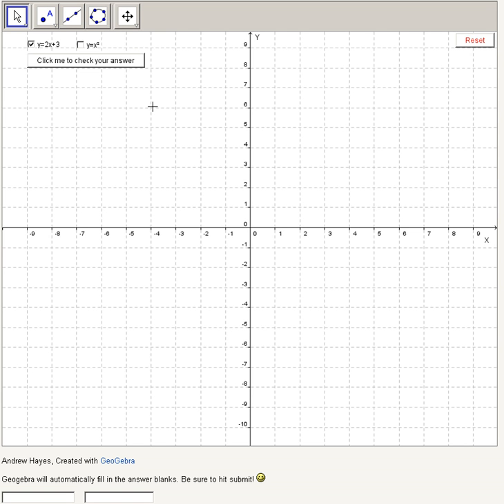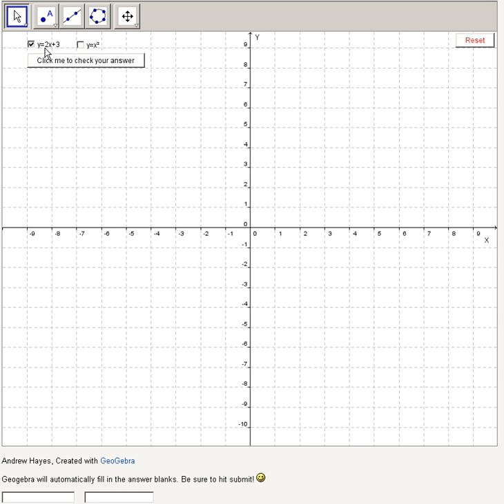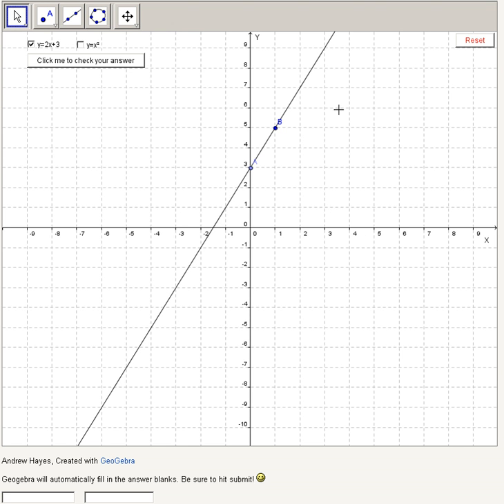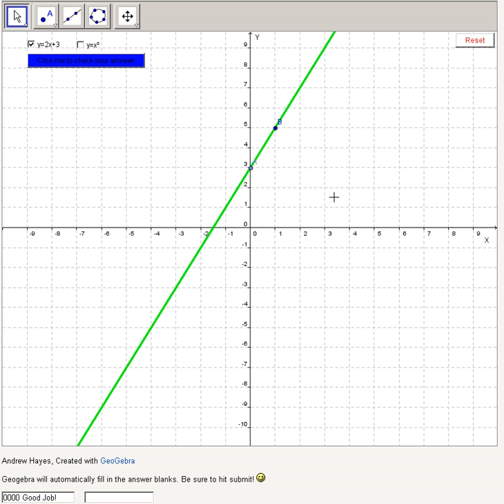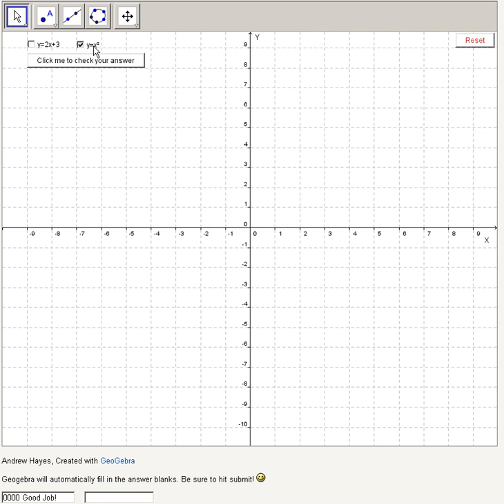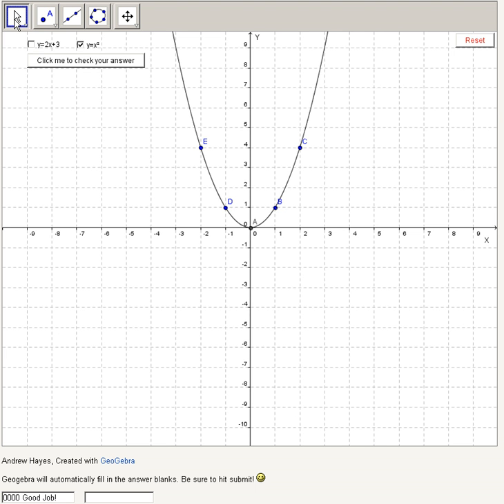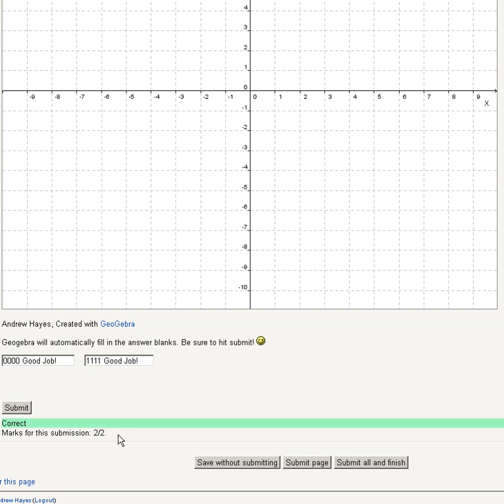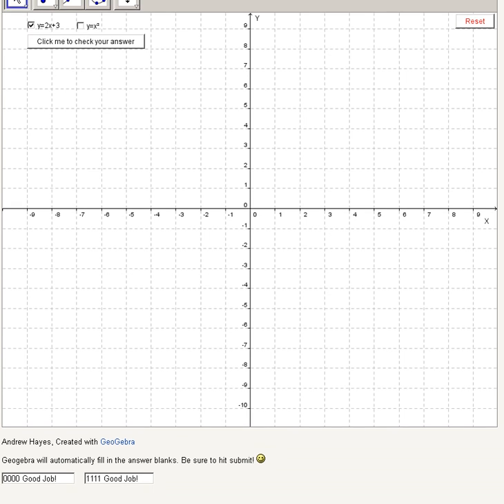MoodleGraphing1.wmv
Graphing with Geogebra and Moodle